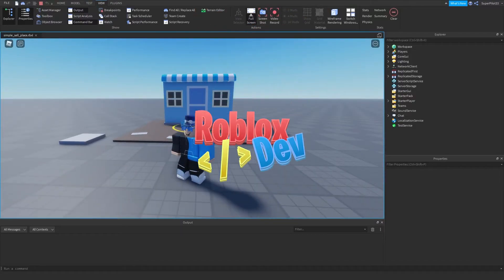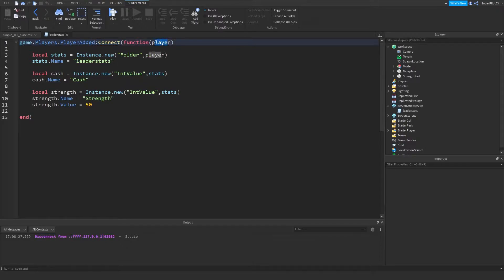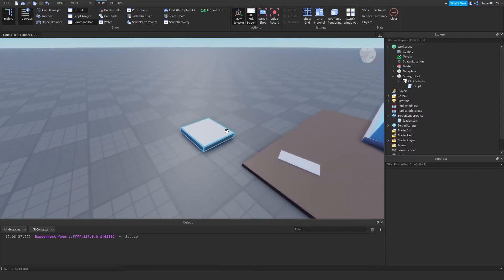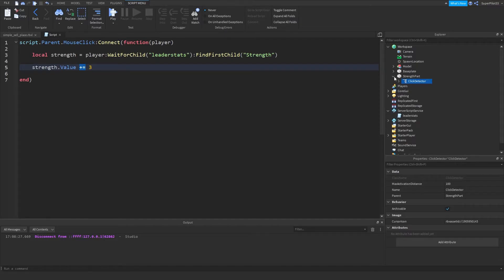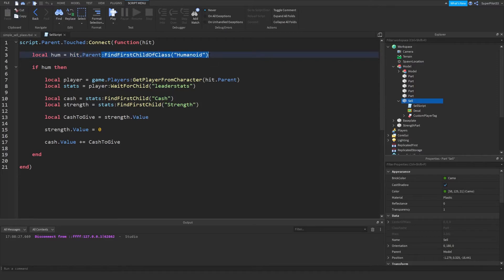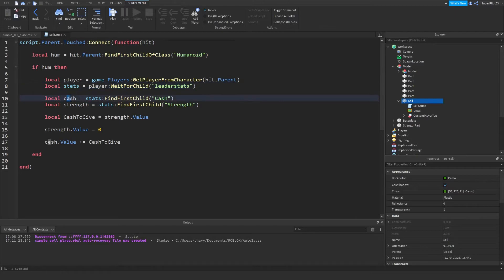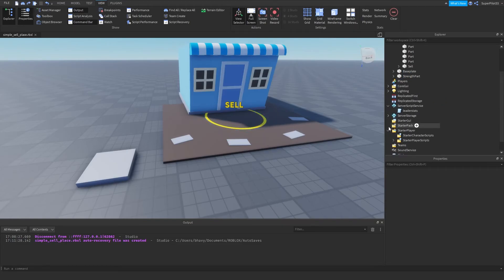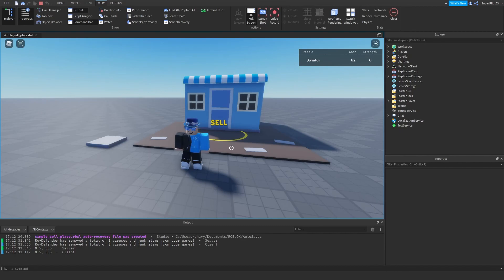How to Script a SELL CIRCLE in ROBLOX!